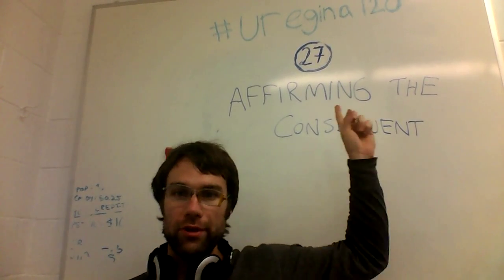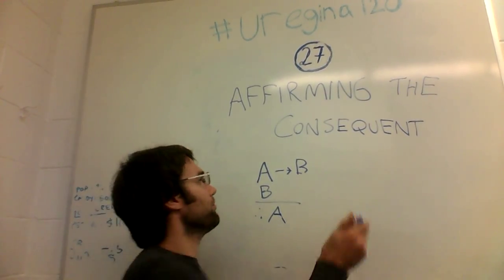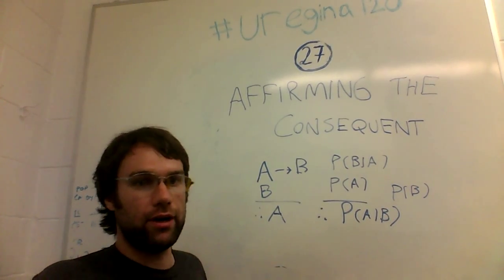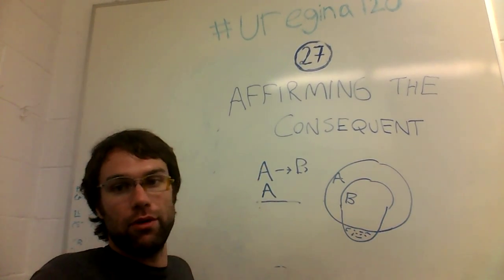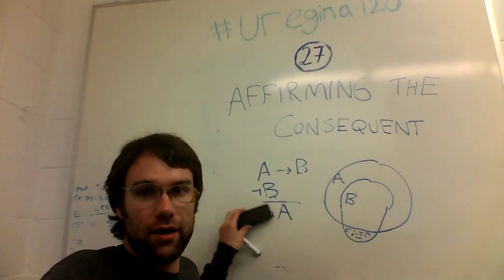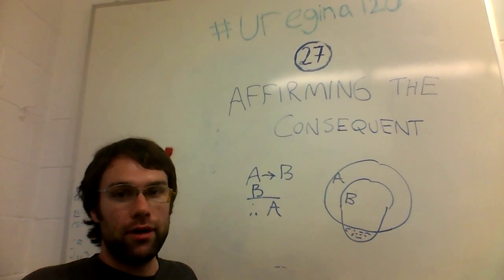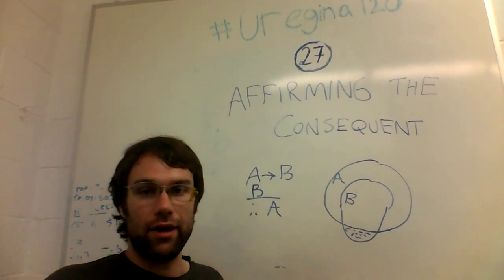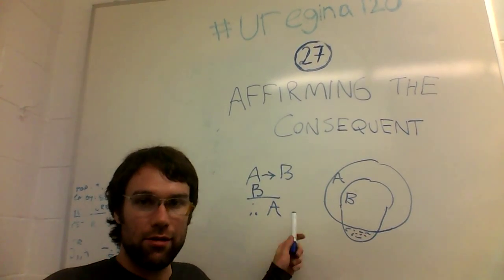uregina120 #27 - Affirming the Consequent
If you like these videos, feel free to donate to support them!

bitcoin: 1DfVCdrmUd3kuUMMayHvd6AEMtP6ZNNwvo